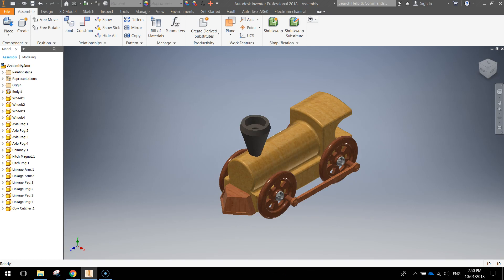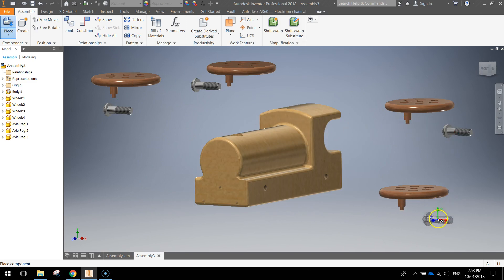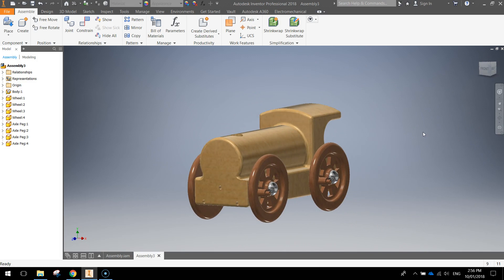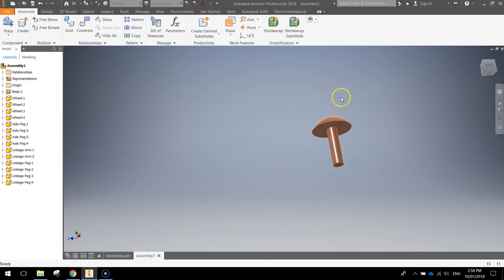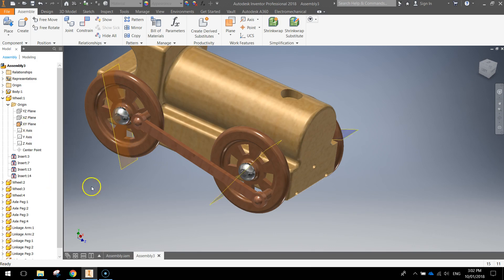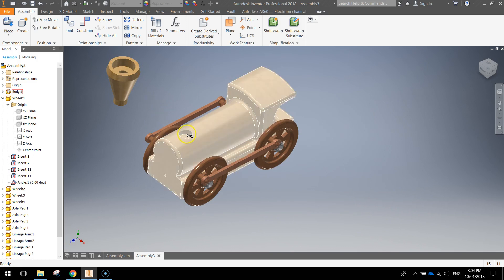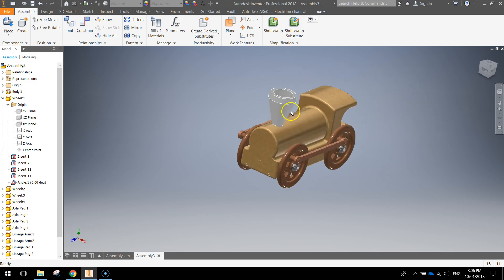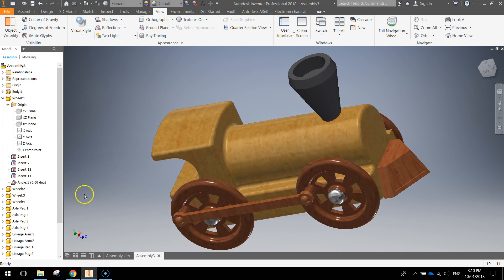Inventor Model Train Tutorial - Final Assembly (Part 10/10)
Learn how to make a working 3D model of a wooden toy train. In this final video, you will assemble the different parts of the train into a fully working model.